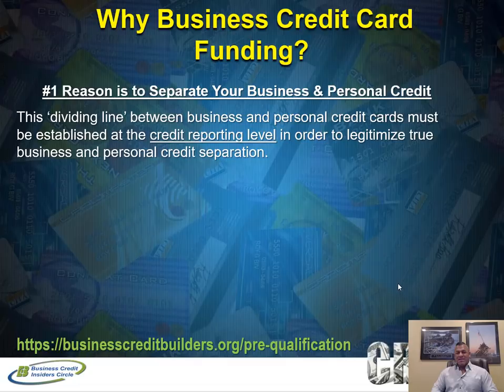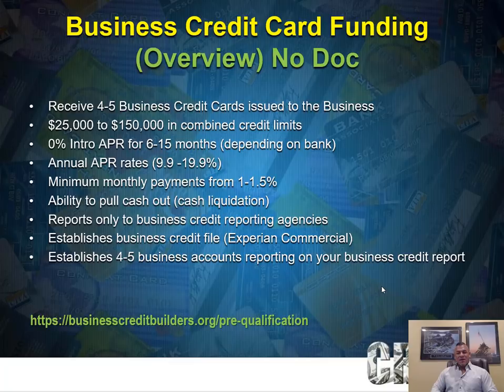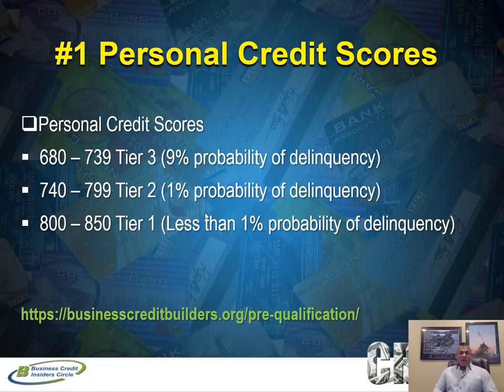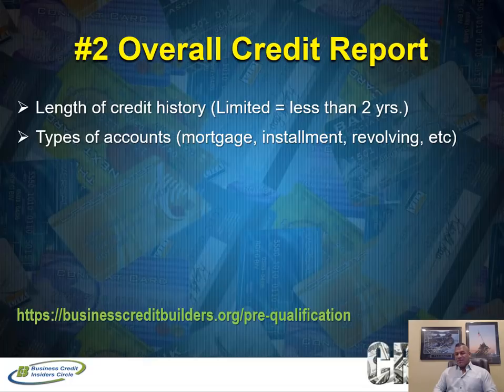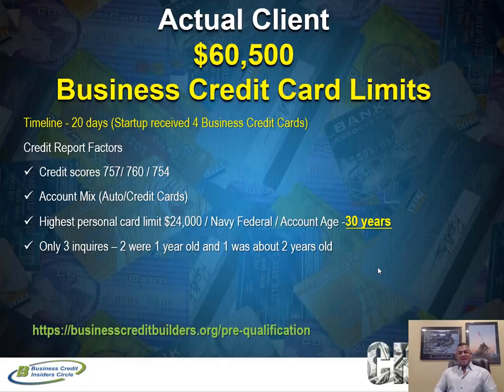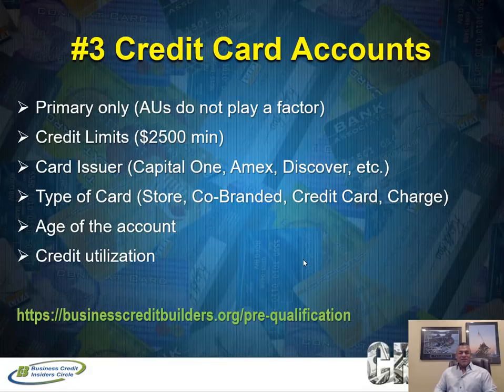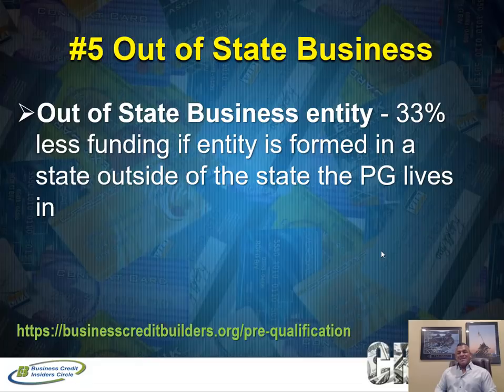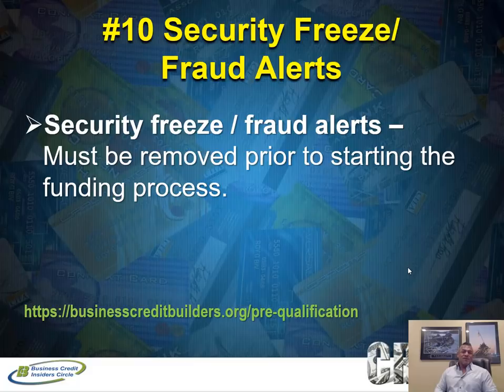Business Credit Card Requirements - Business Credit 2019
What business credit card requirements do card issuers consider for approval?

In order to qualify for the highest credit limits possible for your business, it’s important to realize that card issuers will check your personal credit scores and review the entire credit report.

These particular business credit cards that you obtain through our funding program only report to the business credit reporting agencies.  Even though there are over 500 business credit cards available in the marketplace less than 100 report to the business credit reporting agencies.

Your company’s EIN is what the business credit reporting agencies use to create your business credit report.

If your goal is to create a clear separation between your personal credit and business credit than it’s crucial to acquire business credit card that accomplish just that.

This not only helps you establish a credit profile and rating for your business but also protects your personal credit.

The requirements are much easier compared to traditional funding offered by banks.

So how much business credit card funding can your business qualify for?

The first benchmark factor for qualification is a minimum credit score of 680. FICO credit scores and FICO Bankcard score are the most widely used scores by credit card issuers. Keep in mind this is simply a minimum requirement.

The second major factor is the credit report of the personal guarantor. Underwriters look at the length of credit history, types of accounts, number of active accounts, payment history, hard inquiries, etc.

Also, the age of the business plays a factor in business credit card funding. Other factors related to the business are outstanding debt, existing business credit cards and banking relationships.

For more details on these business credit card requirements or how to start the pre-qualification process check out the following websites below.